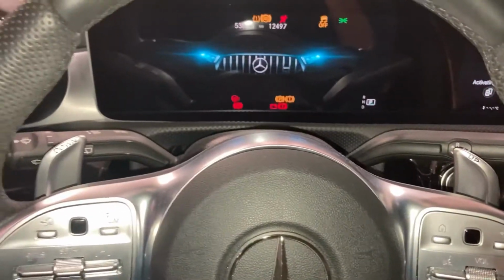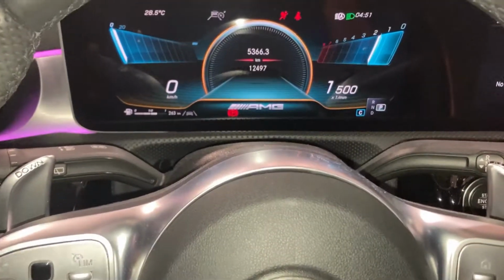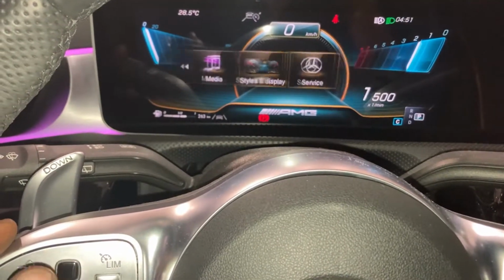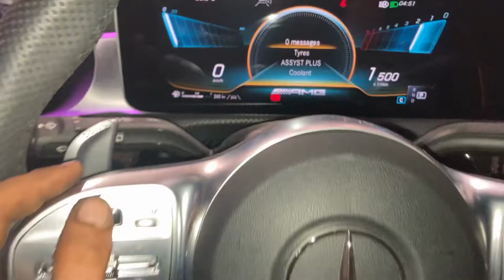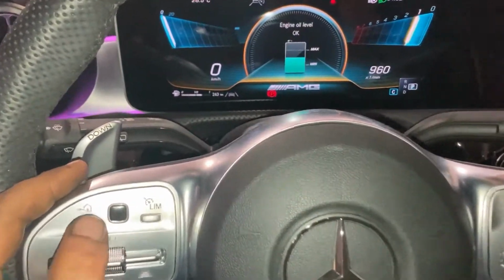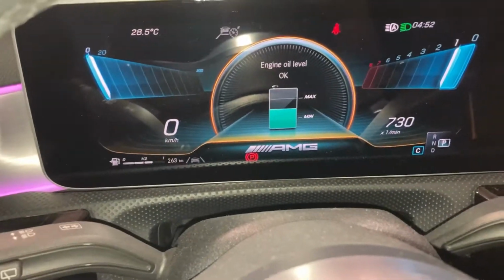A35 AMG Oil change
A35oil change 139 engine